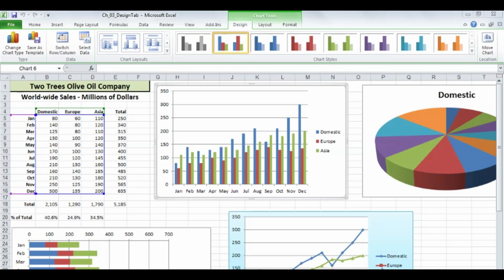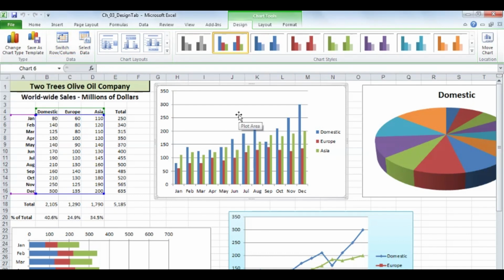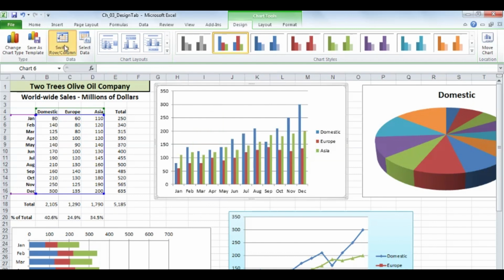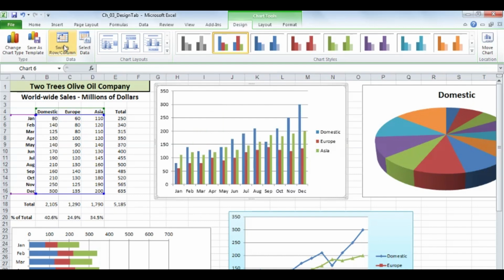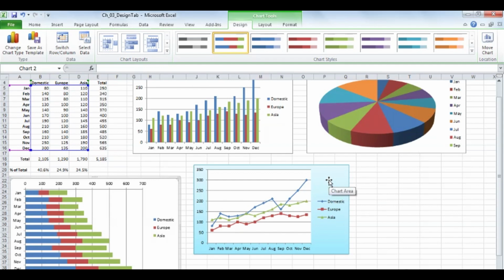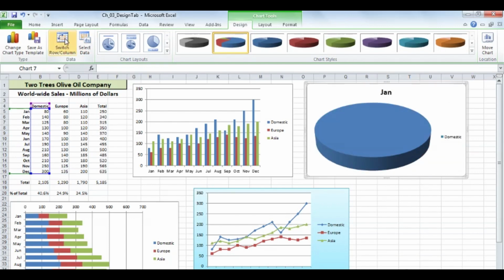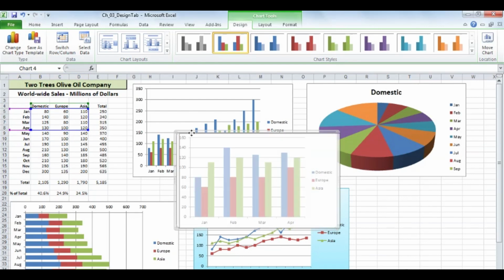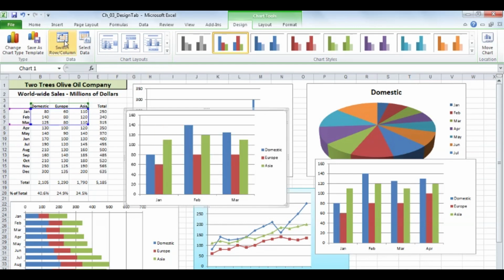Switching rows and columns for a different view of the data in Excel